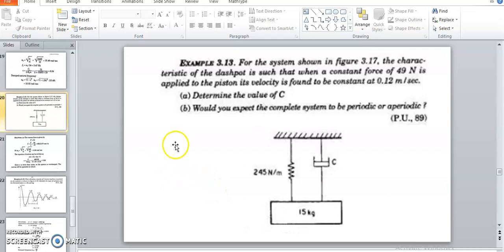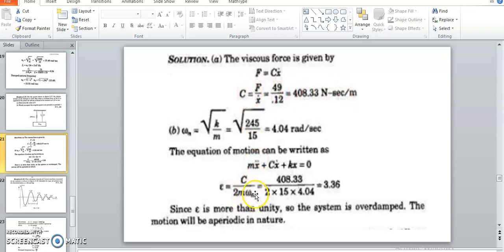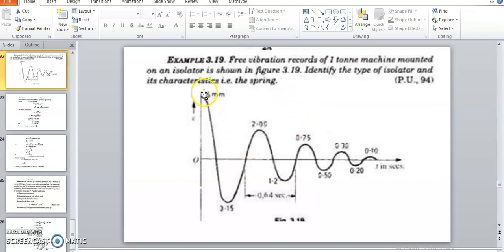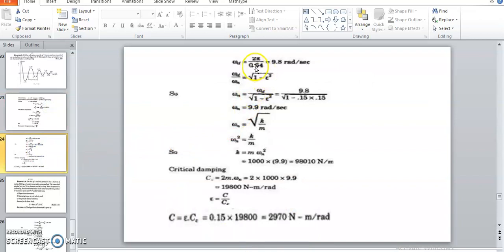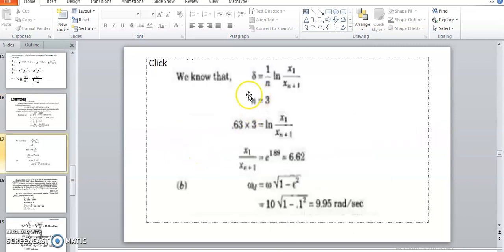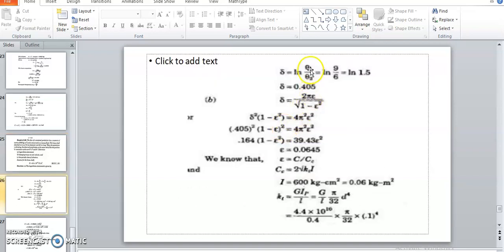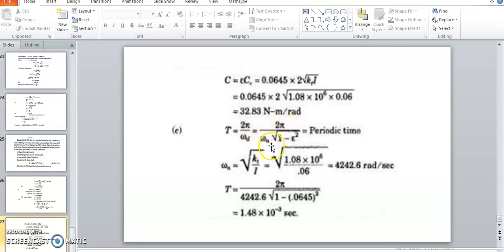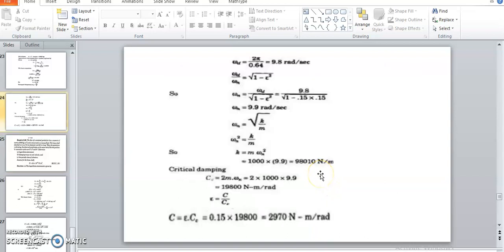numericals on logarithmic decrement